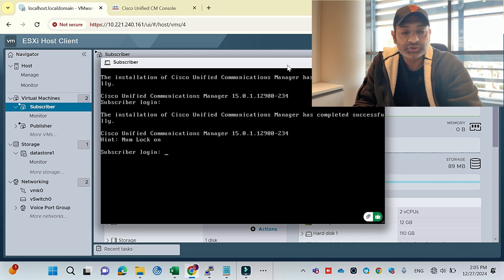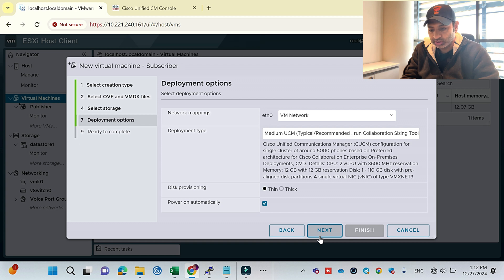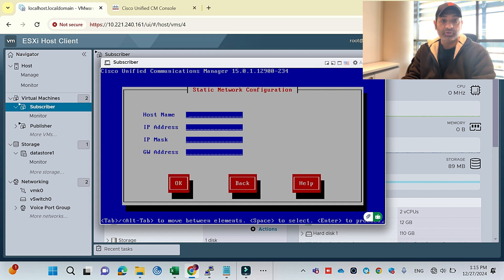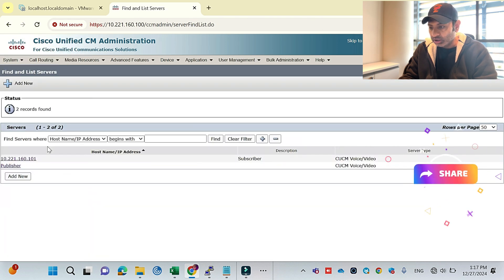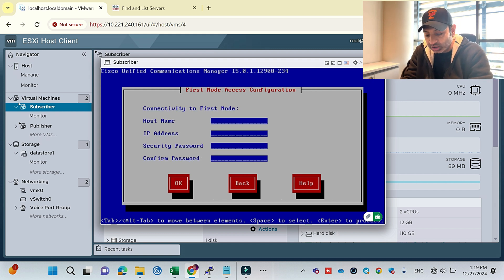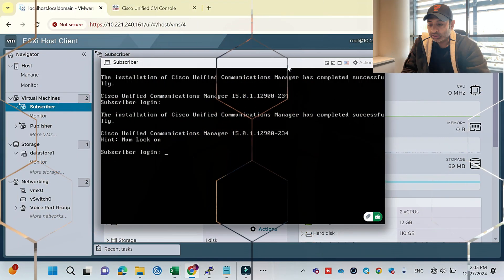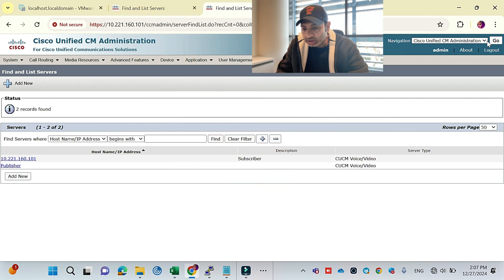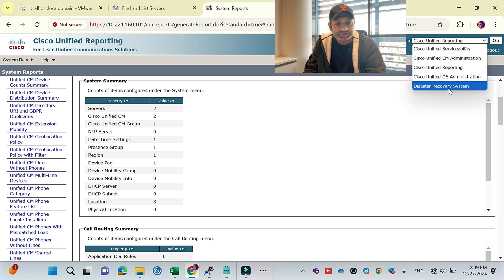Installing Cisco Call Manager Subscriber 15.1SU2 | Step-by-Step CUCM Subscriber Setup | EP.7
Welcome back to Advance Technology by Rana!

In Episode 7 of the CUCM 15.1SU2 Deployment Series, we demonstrate how to install the Cisco Call Manager Subscriber node in a CUCM cluster. This episode follows the Publisher installation and continues your journey toward a fully functional Cisco Unified Communications environment.

What you’ll learn in this video:
 • Troubleshooting common replication & connectivity issues
 • Verifying cluster status in Cisco Unified OS Admin

This tutorial is perfect for:
 • Cisco Collaboration learners
 • CCNA/CCNP Voice candidates
 • IT professionals building a Cisco Voice lab
 • UC engineers deploying CUCM in production

👉 Watch the full CUCM Series here: [Insert Playlist Link]

📌 Timestamps:
00:00 - Introduction
01:45 - Prerequisites & Requirements
05:30 - CUCM Installation Process
12:20 - Configuring the Subscriber Node
18:45 - Post-Installation Checks
22:10 - Troubleshooting Tips